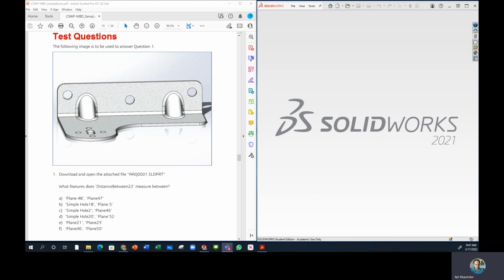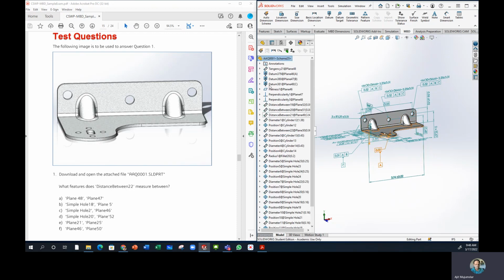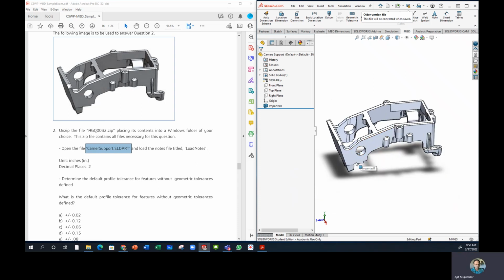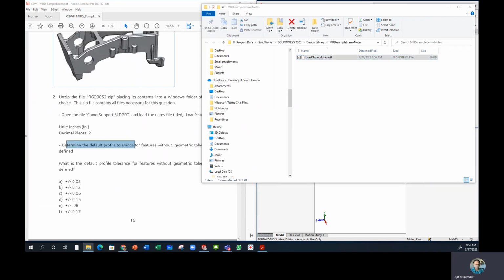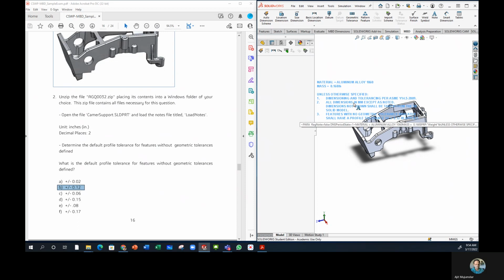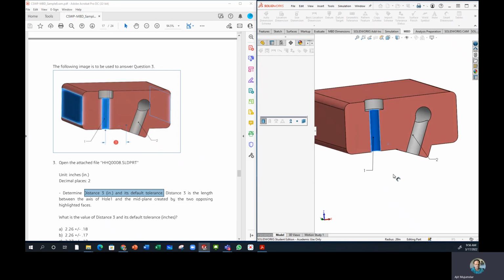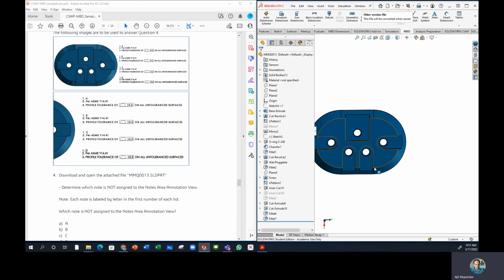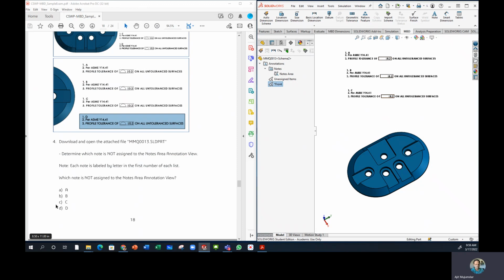Solidworks MBD (Sample Examination) Solution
This video is about the solution to the sample questions of the Solidworks MBD (Model-Based Definition/Design) CSWP Examination.